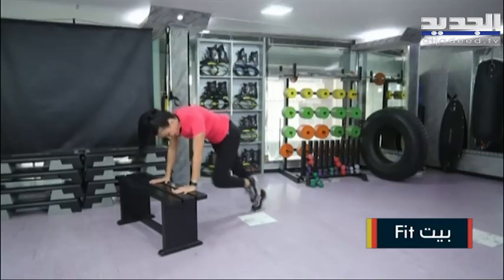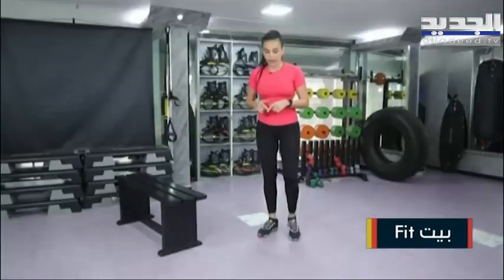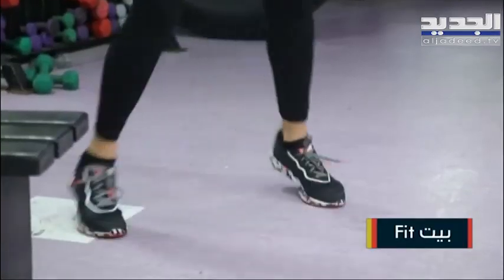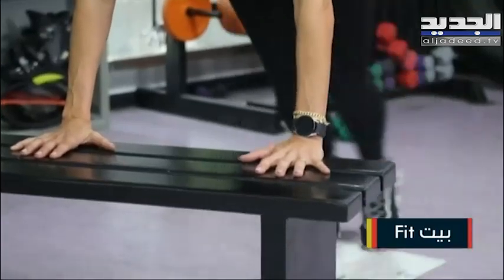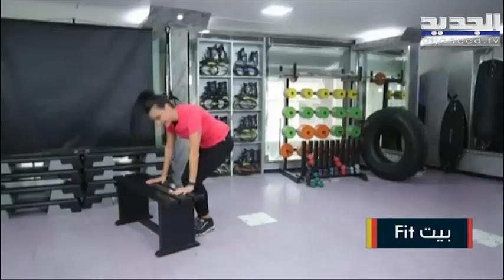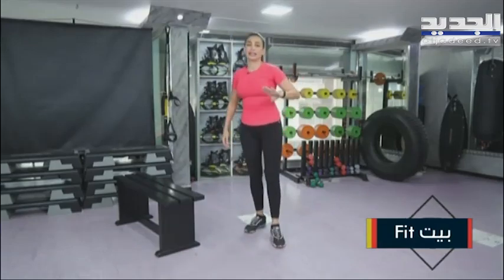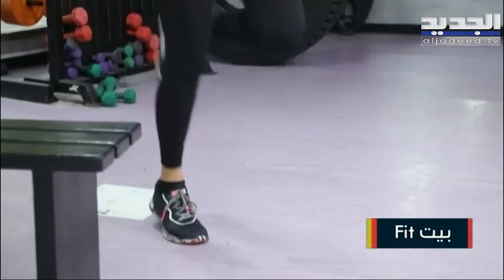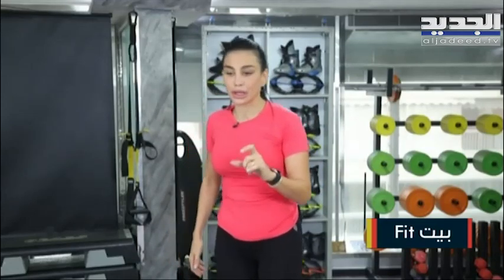نصائح رياضية صباحية مع المدربة مايا زيدان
تعرفوا على أبرز النصائح للرياضة الصباحية مع المدربة مايا زيدان ضمن فقرة FIT BIT في برنامج صباح اليوم